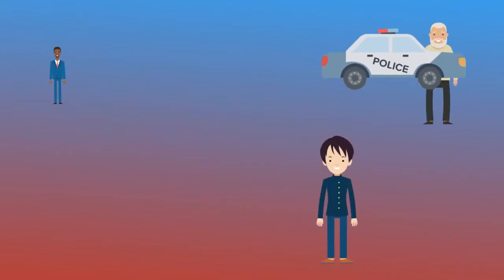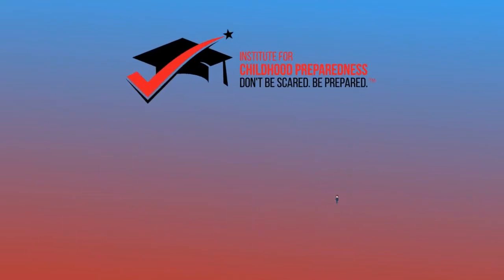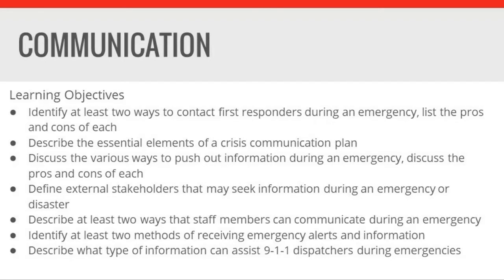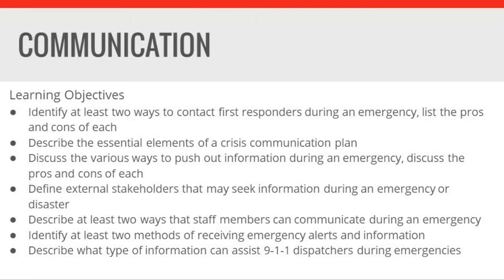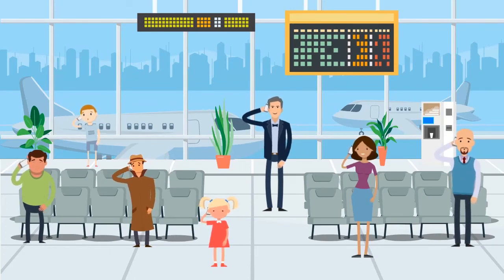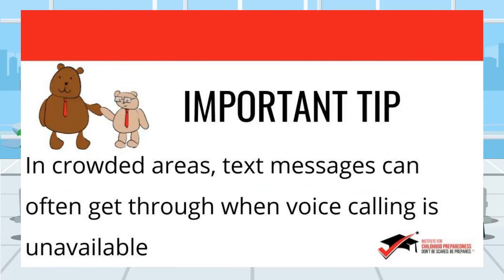Communication During Emergencies and Disasters: Considerations for Early Childhood Programs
Communication is a vital and often overlooked tool for emergency preparedness planning. After most emergencies and natural disasters, communication is identified as the single biggest area in need of improvement. During our communication during emergencies and disasters online training course, participants will learn the importance of having multiple forms of communication, how to be informed when an emergency or disaster strikes, how to make sure your program is prepared during a 911 call, and how to communicate internally and externally.